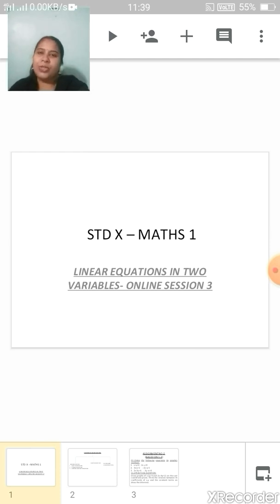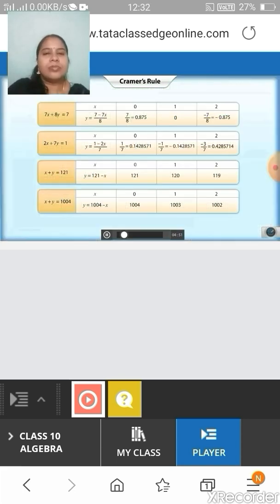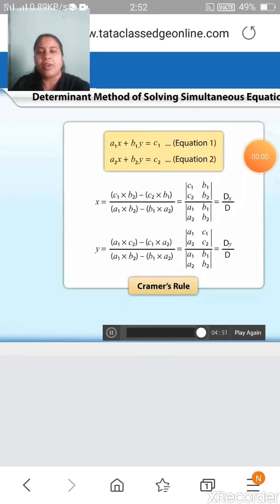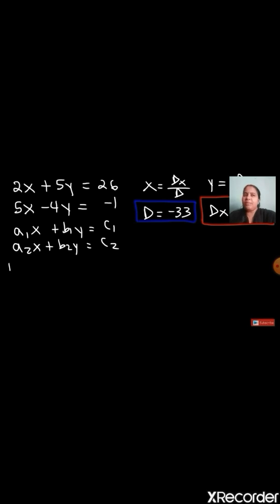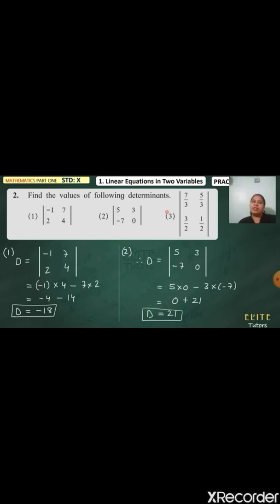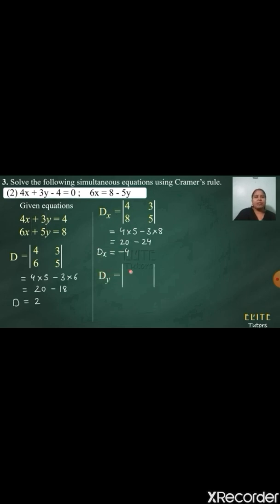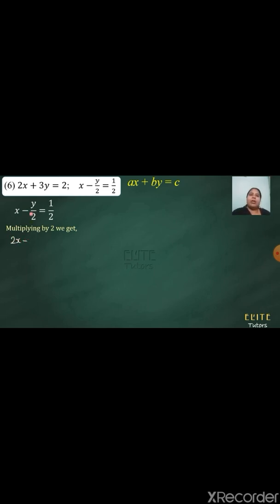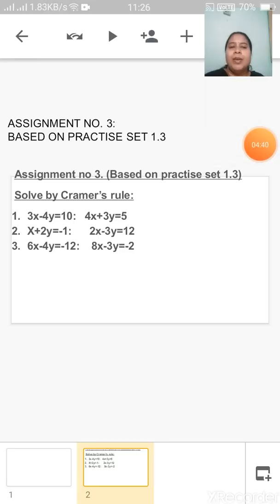Class 10 | Algebra : Chapter No 1 : Linear equations in two variables : Part 3 | 20 April 2020